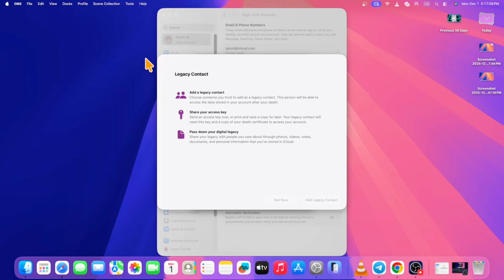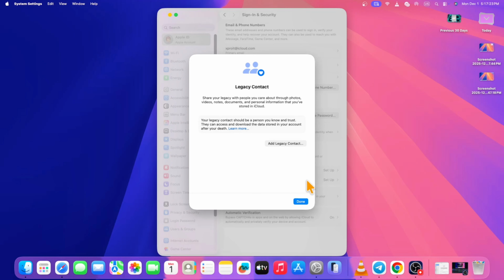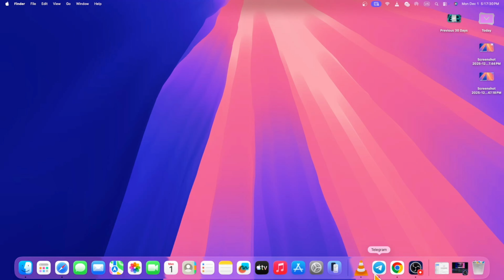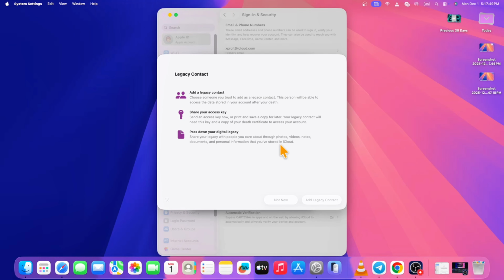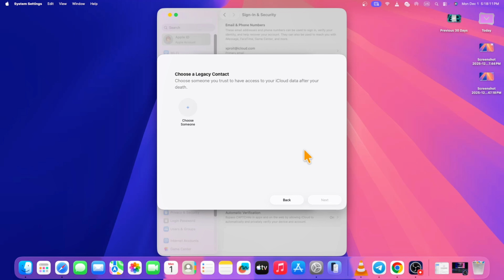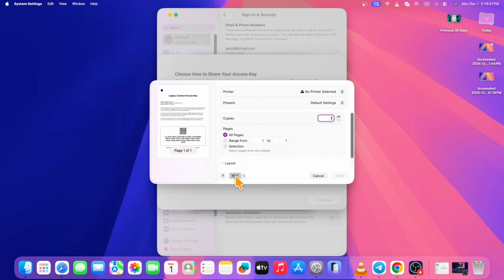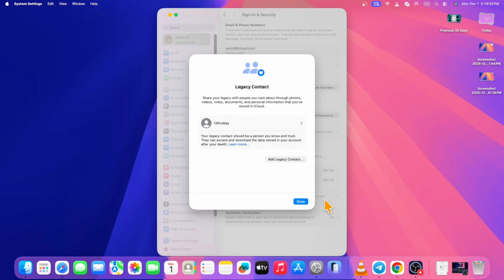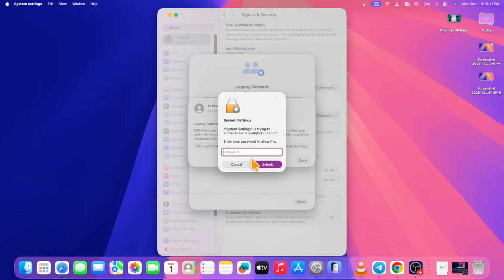Remove APPLE ID Legacy Contacts on Mac Mini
Are you struggling with how to set up or remove Apple ID legacy contacts on Mac Mini?

In this video, we break down every step so you can confidently add legacy contact Apple ID and know exactly how to remove Apple ID legacy contacts when needed. Whether you’re securing your digital legacy or cleaning up old access permissions, this Apple ID legacy contacts Mac tutorial is made for beginners and advanced users alike.

You’ll learn how to add someone you trust, how to share the access key, and crucial tips for keeping your iCloud data safe. Plus, we show the exact steps to remove a legacy contact if your plans change.

By the end of this video, you’ll master how to manage your Apple ID legacy contacts with ease.